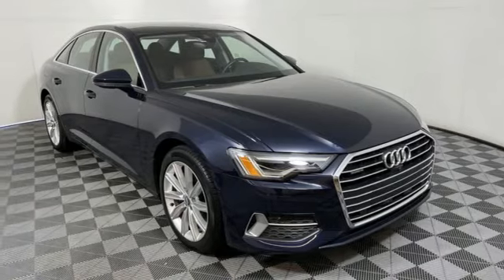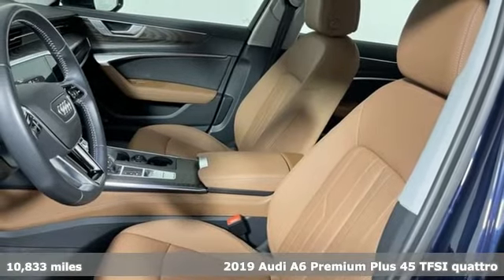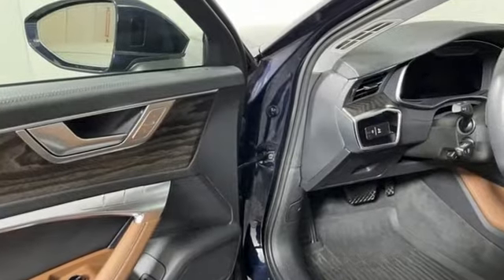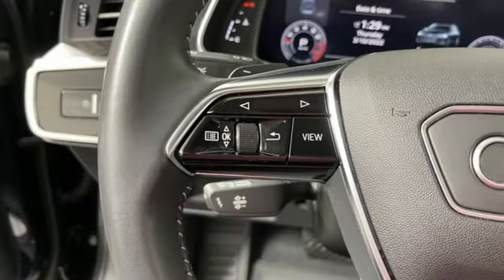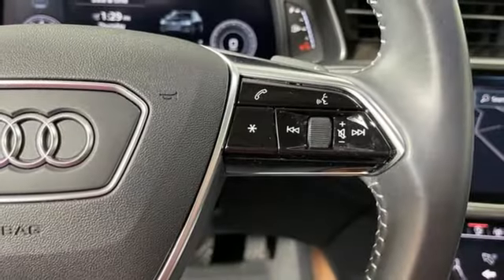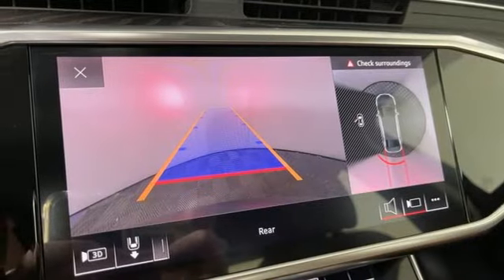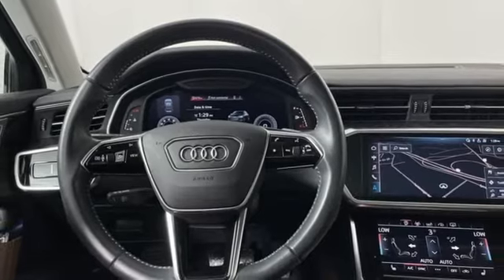Used 2019 Audi A6 Marietta Atlanta, GA KB82744 - SOLD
Year: 2019
Make: Audi
Model: A6
Trim: 2.0T Premium Plus
Engine: 2.0L 4-Cylinder TFSI
Transmission: 7-Speed Automatic
Color: Blue
Interior: Okapi Brown
Mileage: 10833
Stock #: KB82744
VIN: WAUE8AF20KN129680
PREMIUM PLUS! NAVIGATION! AUDI FACTORY CERTIFIED! 2019 Audi A6 2.0T Premium Plus 2.0L 4-Cylinder TFSI Firmament Blue Metallic 4D Sedan quattro, Okapi Brown w/Leather Seating Surfaces, Audi Advanced Key, Audi Phone Box w/Wireless Charging, Audi Side Assist w/Pre Sense Rear, Audi Virtual Cockpit, Bang & Olufsen 3D Premium Sound System, Contrast Stitching on Door Armrests & Knee Bolster, Convenience Package, Headlight Washer System, Heated 3-Spoke Multifunction Steering Wheel, Matrix-Design Headlights w/Highbeam Assist, Premium Plus Package, Radio: Audi MMI Navigation Plus w/MMI Touch 10.1", Top View Camera System w/Virtual 360 View. Recent Arrival! CARFAX One-Owner. Clean CARFAX.brbrAudi Certified pre-owned Details:brbr * Limited Warranty: 12 Month/Unlimited Mile beginning after new car warranty expires or from certified purchase datebr * Vehicle Historybr * Roadside Assistancebr * Includes 24/7 Roadside Assistance emergency towing, collision, jump start, flat tire change, emergency fuel service, lock-out service, extrication service, Audi assist, CARFAX Vehicle History Report and SiriusXM satellite radio complimentary 90 day subscription. If Audi New Vehicle Limited Warranty (NVLW) coverage remains at time of CPO purchase, CPO Limited Warranty Coverage commences upon expiration of NVLW and continues until 5 years from vehicle's original in-service date with no mileage limitation. If NVLW coverage has expired at time of CPO purchase, CPO Limited Warranty coverage commences at time of purchase and continues for 12 months with no mileage limitation. Limited warranty is transferable between private parties.br * Transferable Warrantybr * Warranty Deductible: $0br * 300+ Point Inspectionbrbrquattro 24/32 City/Highway MPGbrbrA Jim Ellis Family Dealership, celebrating 50 years in business.

Address:
1715 Cobb Parkway South